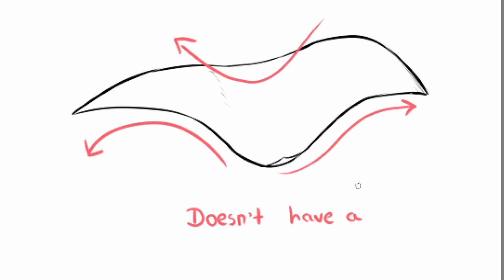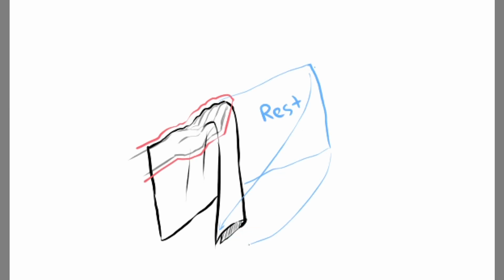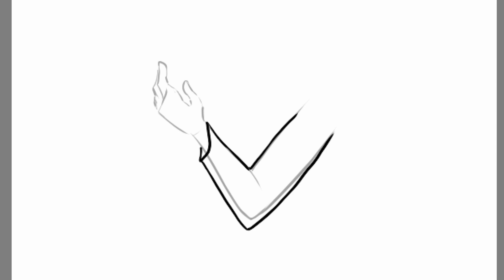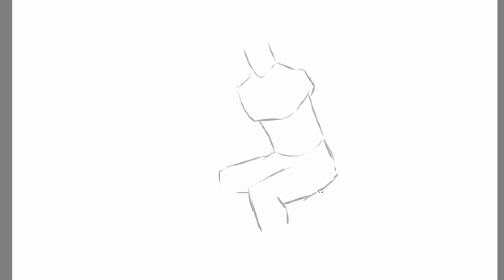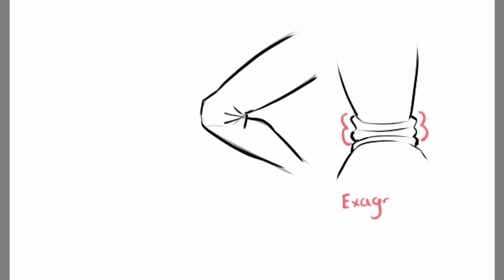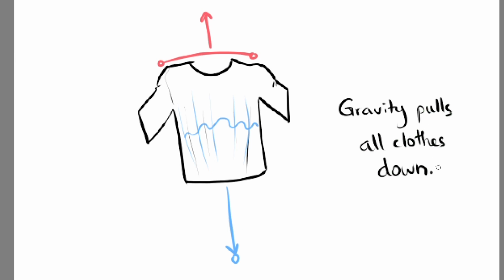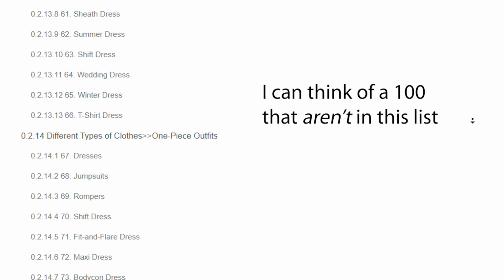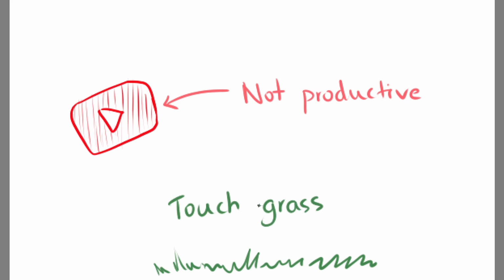Draw clothes like a pro with this simple method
How to draw clothing in digital art. This video is a tutorial covering the 3 fundamental behaviours of clothing. It goes over how to create folds, wrinkles and how to give clothes volume.